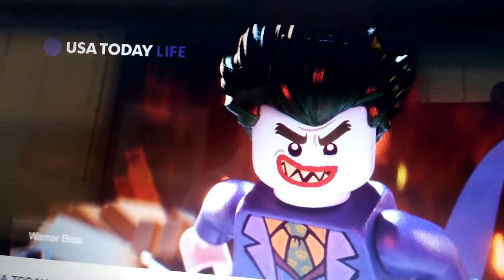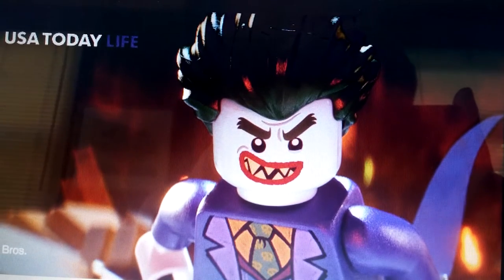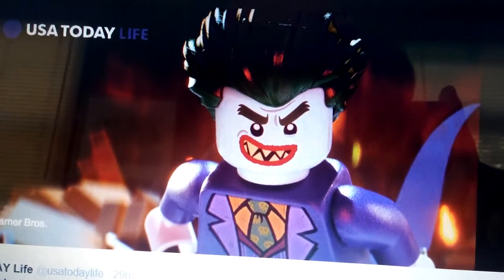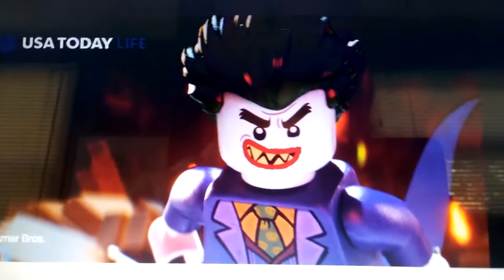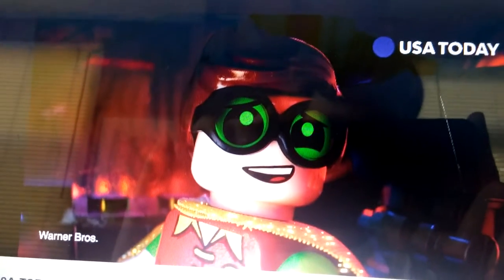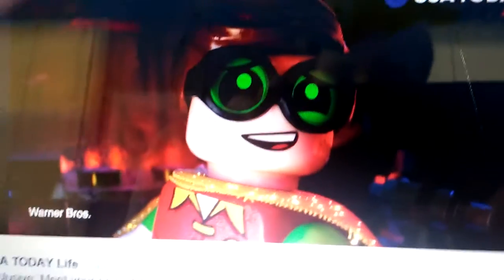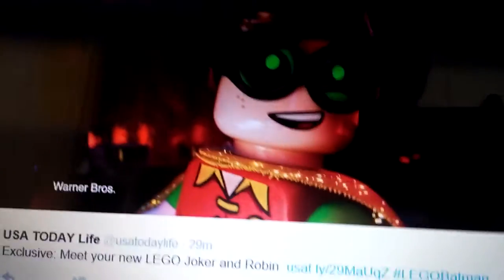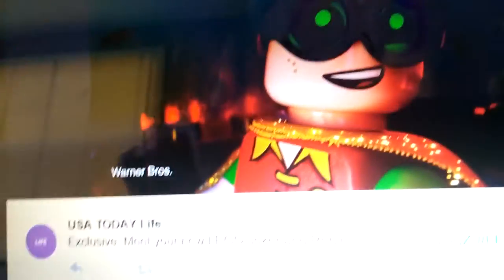Images revealed Joker, and Robin, for Lego Batman movie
They both have very good texture on them like good printing. I hope they make lego sets of these they probably are tho.